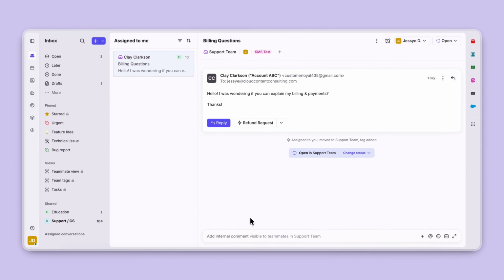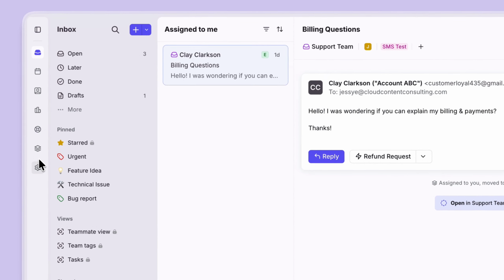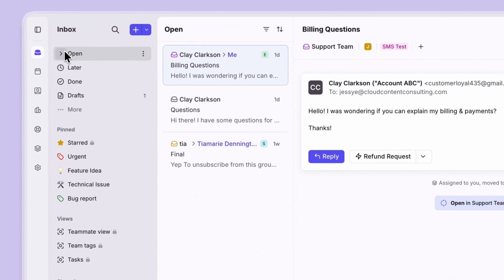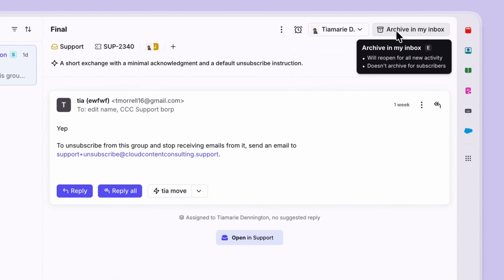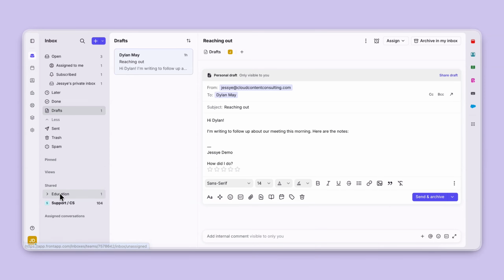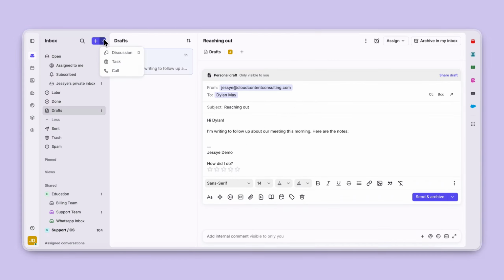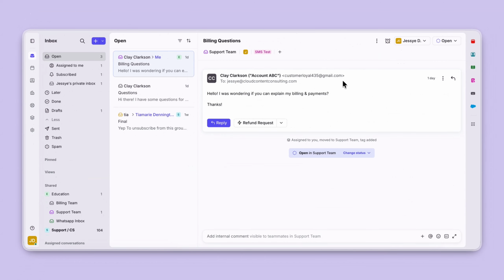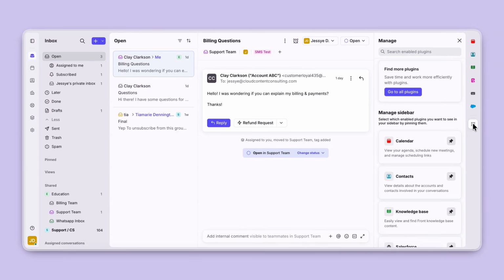Navigate the Front interface with confidence | Front tutorial for beginners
New to Front? This video walks you through how to navigate the Front interface so you can manage conversations, stay organized, and work more efficiently from day one.

You’ll learn how Front is structured and how each part of the workspace helps you stay on top of your work—without switching between tools or losing context.

In this video, you’ll learn:
- How the Front workspace is organized
- What the sidebar, message list, and conversation panel do
- How to prioritize work using Open, Later, and Done
- How to use search, filters, and pinned views

Front is built around conversations—not emails—so once you understand the layout, everything becomes faster and more intuitive.

This video is perfect for:
- New Front users
- Support, operations, and customer experience teams
Anyone learning how to manage shared inboxes and collaborate in Front

Front is a customer communication platform that brings your team’s messages, collaboration, and workflows into one place—so you can respond faster and work better together.